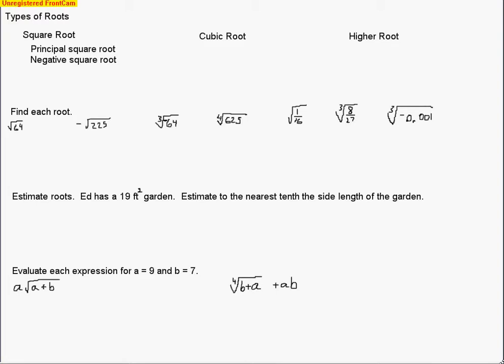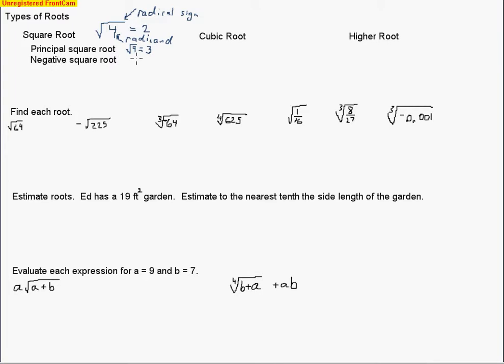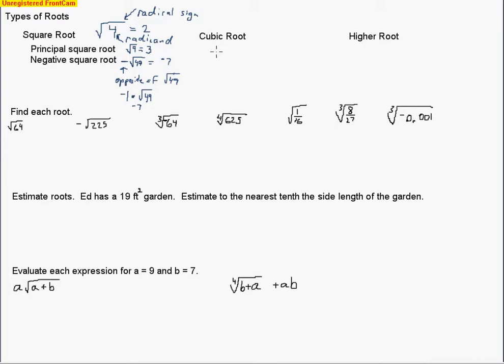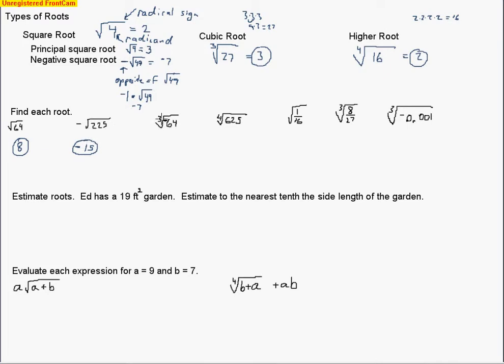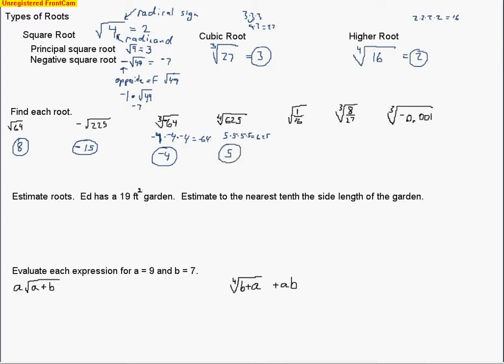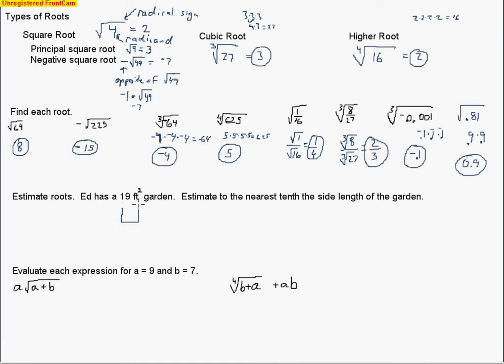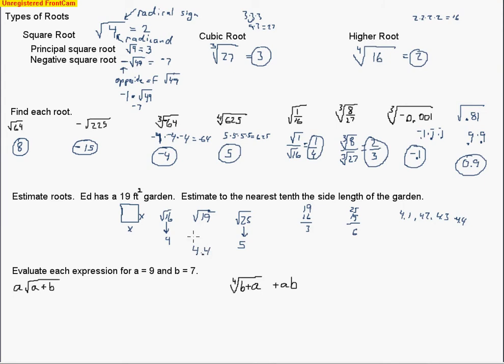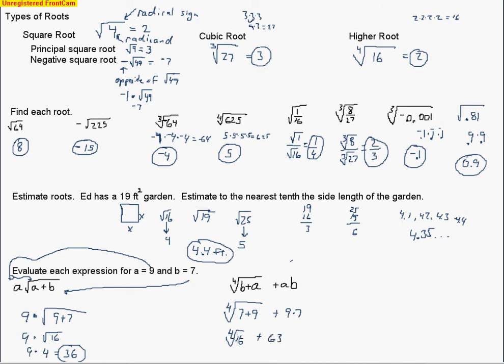Algebra B Day 5